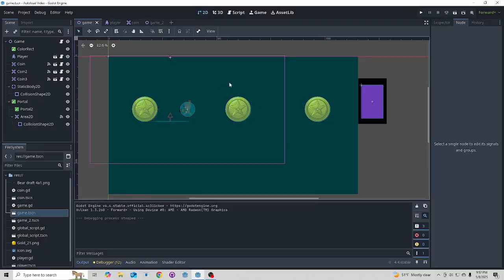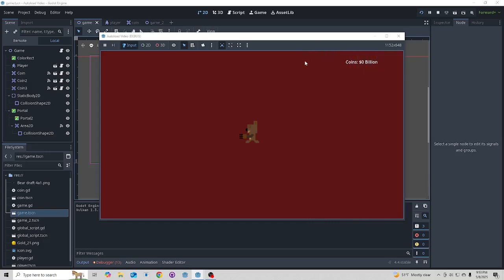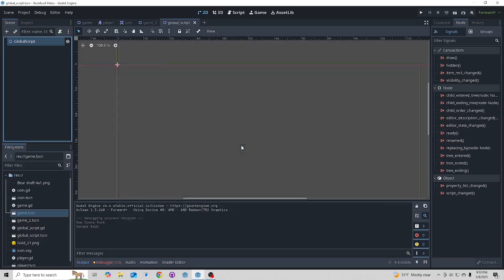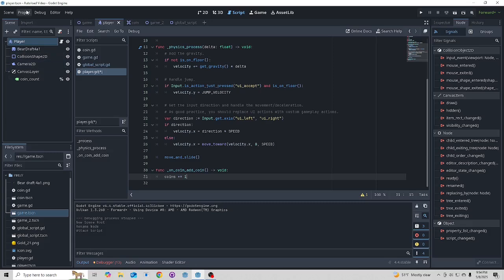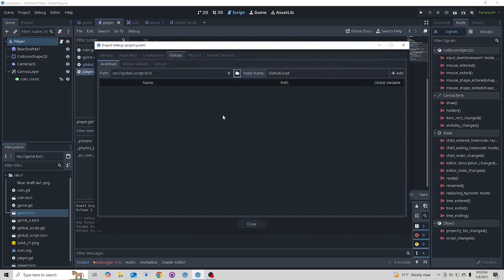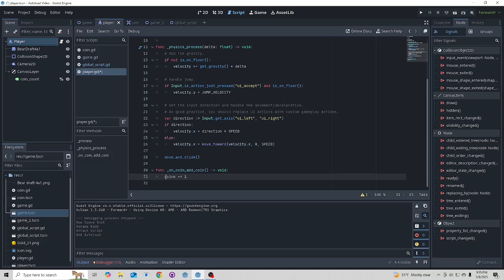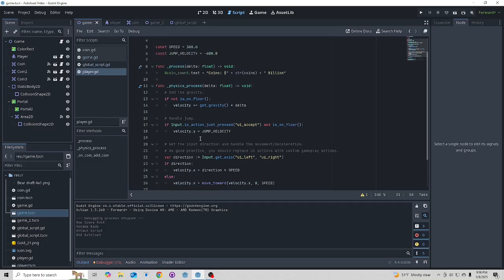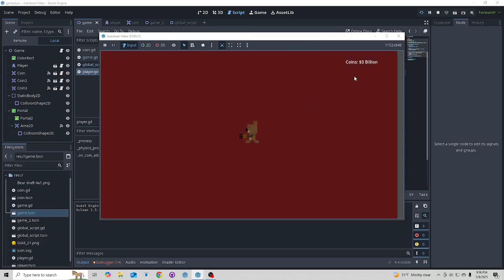Easy Godot 4 Trick For Singletons and Global Scripts!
This video teaches how to implement autoloads which is how Godot 4 uses the Singleton Pattern and Global scripts/Global Variables